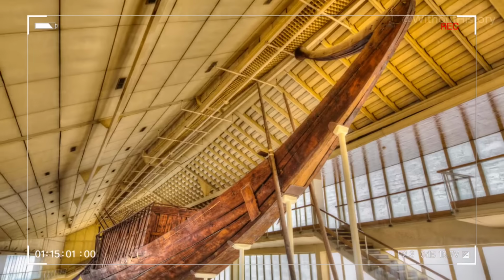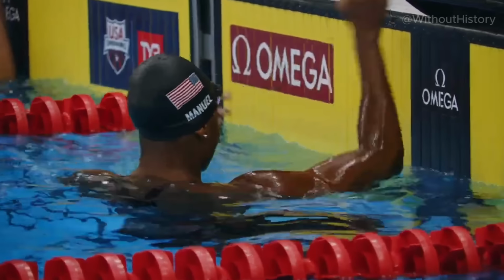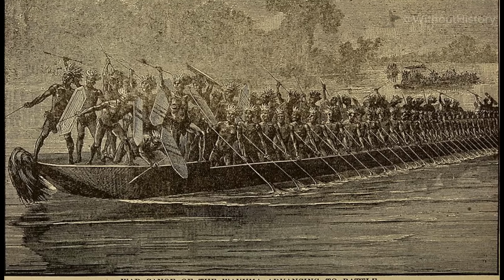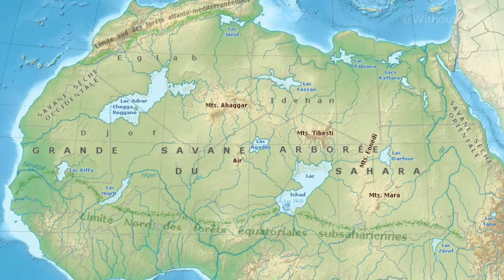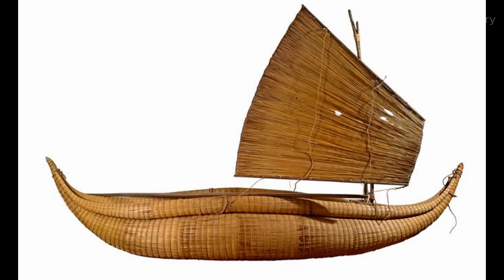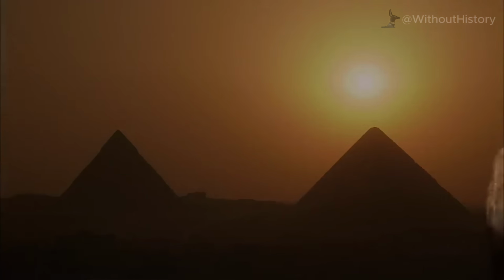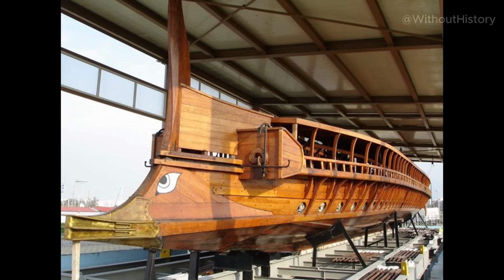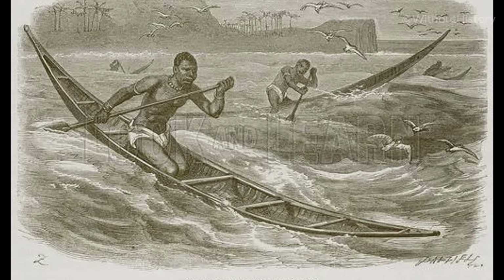Ep 24. SHOCKING truth of 8000 yo Sahara boat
We accept ETH & EVM Donation address (Matic, BSC, BASE,  TRON, AVAX)
0xBc74449F2521BBe61E42F1e9a13aa09a8b769877
7h82fdexzTNZcTJBagQ5PjCrP3mBNbcEyndHb6nYfqPN

Ep 16. SHOCKING genetic study show that ancient China and Japan were started by the people from

Anderson, Romola; Anderson, R.C. (2003). A Short History of the Sailing Ship. Dover Maritime Series. Courier. p. 212. ISBN 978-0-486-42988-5.
Lloyd, Alan B (1977). “Necho and the Red Sea: Some Considerations”. Journal of Egyptian Archaeology. 63: 142–155. doi:10.2307/3856314. JSTOR 3856314.
“Aksum An African Civilization of Late Antiquity by Stuart Munro-Hay” (PDF). Retrieved 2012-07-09.
Aksum by MSN Encarta. Encarta.msn.com. Archived from the original on 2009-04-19. Retrieved 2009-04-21.
Abdullahi, Mohamed Diriye (2001). Cultures and Customs of Somalia. Greenwood Publishing Group. ISBN 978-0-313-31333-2.

Bard, K. A. (2000). "Introduction to the Archaeology of Ancient Egypt." Wiley-Blackwell.
Adams, B. (1995). "Ancient Hierakonpolis." Warminster: Aris & Phillips Ltd.
Khufu's Boat (circa 2500 BCE)
Lipke, P. (1984). "The Royal Ship of Cheops." BAR International Series.
Ward, C. (2000). "Sacred and Secular: Ancient Egyptian Ships and Boats." Archaeological Institute of America.
Brewer, D. J., & Friedman, R. F. (1990). "Fish and Fishing in Ancient Egypt." Warminster: Aris & Phillips Ltd.
Shaw, I. (2003). "The Oxford History of Ancient Egypt." Oxford University Press.
Hierakonpolis Boats (circa 4000 BCE)